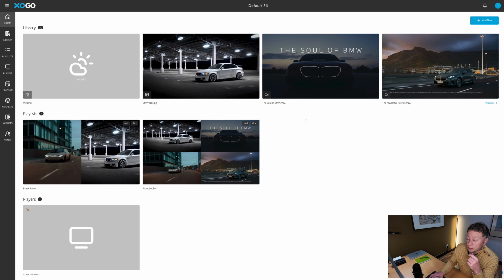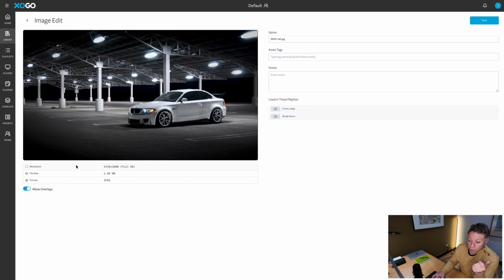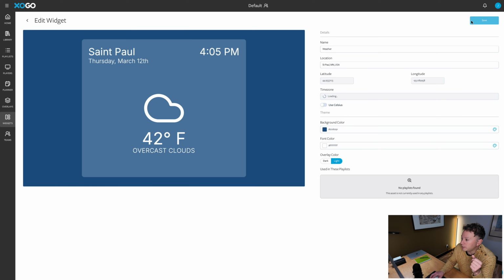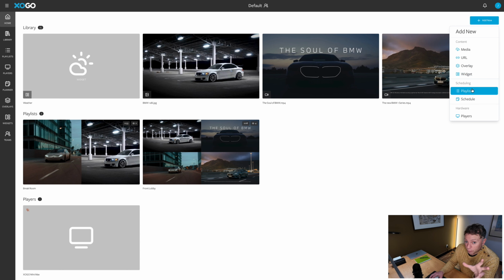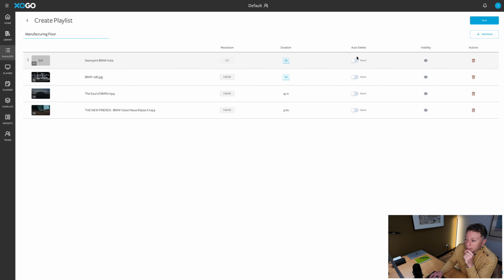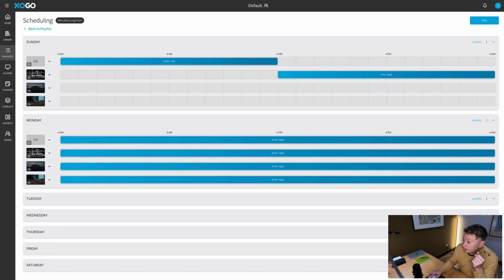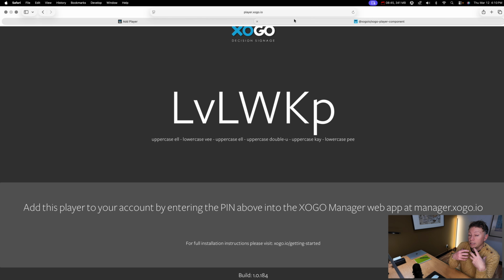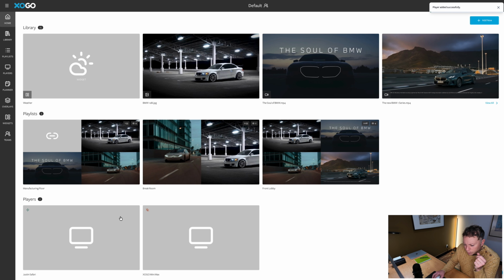Getting Started with XOGO Manager 3.0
We recently released a major update to XOGO Manager, which ushered in performance enhancements, new features and multi-language support. In this video we'll show you how to set up XOGO for the first time. We'll cover the types of content that are supported, how to load that content into XOGO Manager, how to create a playlist, and finally how to send that playlist to a media player.

⏱️ Timestamps

0:00 Intro
0:49 Teammates: XOGO Manager + XOGO Player
1:30 Library: Supported File Types, Metadata, XOGO Widgets
4:48 Playlists: Creating a Playlist from Scratch
6:53 Playlists: Scheduling Your Content
8:19 Players: How to Add a Media Player
10:17 XOGO Player: Begins Playing in Seconds

🎯 Takeaways

• XOGO Manager 3.0 is now available for all users
• Setup takes only a few minutes: upload, create playlist, assign to player

📝 About XOGO

XOGO is an easy, affordable digital signage platform for businesses of any size. We offer free and pro pricing tiers, along with free technical support and unlimited users on your account. XOGO runs on most operating systems and is integrated directly into Microsoft Teams Rooms. XOGO is designed to be easy to use, even for those with no prior experience in digital signage.

Q) How does XOGO compare to other signage platforms?
A) XOGO is designed for simplicity and low cost. The player application runs on 12 platforms and media players set up in seconds just by entering a PIN code. We offer some of the lowest pricing in the industry, including free technical support, free software updates, and unlimited users.

Q) Can I use XOGO apps on different devices / operating systems?
A) Absolutely. You can manage a mixture of devices, such as XOGO Mini Max, BrightSign players, and iPads running the XOGO Player app, all from anywhere in the world by logging into XOGO Manager.

Q) What file types does XOGO support?
A) XOGO Player supports static images (JPEG + PNG), video files (MOV + MP4), widgets, and URLs from the internet (e.g., infotainment feeds, social media, PowerBI).

Q) What is the difference between a free and pro XOGO account?
A) The free version allows you to upload up to 15 library items and manage a single media player, with content limited to 1080HD resolution. Upgrading to XOGO Pro unlocks unlimited content, playlists, multiple players, 4K content playback, and advanced features like user-rights management.

Q) What if I need technical support?
A) All XOGO customers receive free email-based technical support with an average initial response time of less than 90 minutes. Support tickets can be filed via the our dedicated support portal, or the chatbot located on our website and within XOGO Manager.

Q) Does XOGO still work if my media player loses WiFi?
A) Yes. XOGO Player caches your playlist, so your content will keep playing even if the internet connection is temporarily lost. Connectivity is only needed for initial setup and when making content changes.

Q) Can I leave my XOGO Mini Max turned on 24/7?
A) Yes, the XOGO Mini Max is engineered around an ultra-reliable chipset and designed to run continuously, 24/7. It can also be rebooted remotely from XOGO Manager.

Q) What resolutions and frame rates does XOGO Mini Max support?
A) XOGO Mini Max supports 60FPS at 1080 resolution or 30FPS at 4K resolution. It works in both portrait and landscape orientation.

🔗Helpful Links

X (Twitter):   / xogo_signage